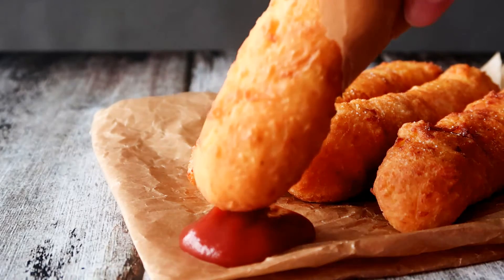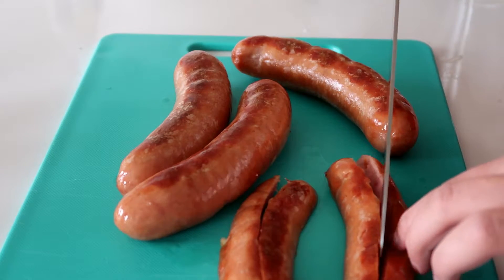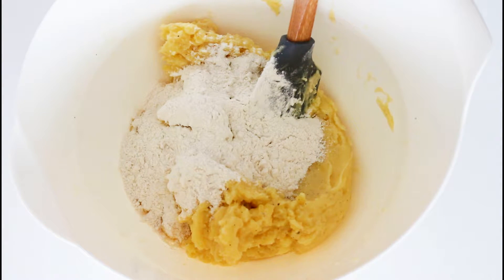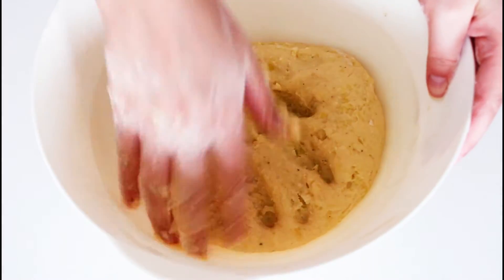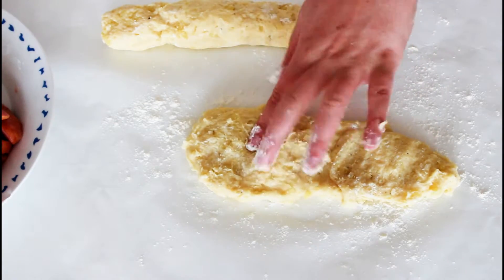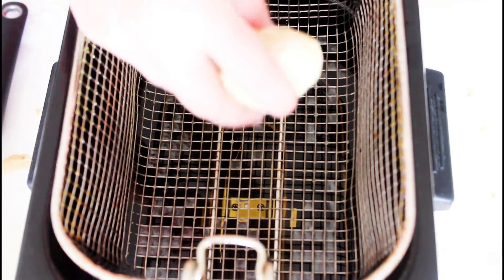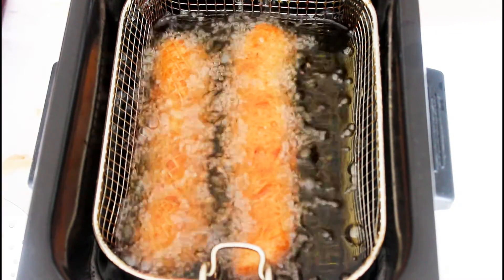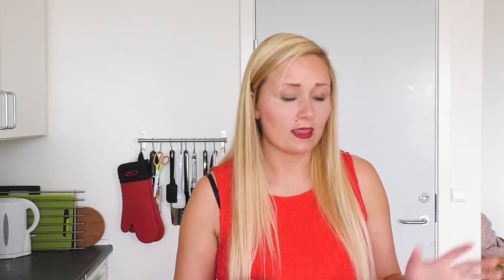How To Make Reverse Bangers And Mash (Bangers And Mash Sticks) - By One Kitchen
So let's be creative! I made bangers and mash a completely different way! Bangers and mash sticks! So good!

You will need:
Sausages
750 grams of potatoes (1½ lbs)
30 grams of butter
Salt and pepper
1 egg
250 ml of flour (1 cup) + extra when you shape them

Oil at 175 degrees C or 340 degrees F

I am using the song:
Rural Stride